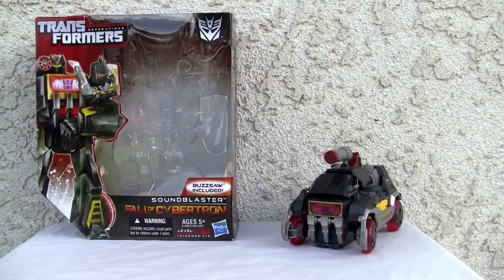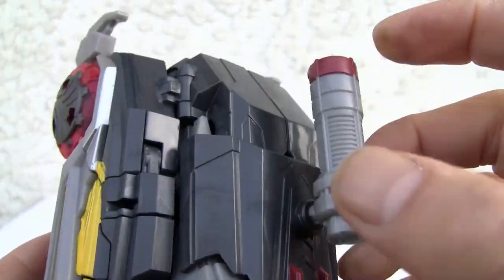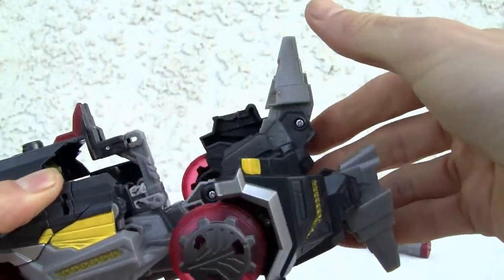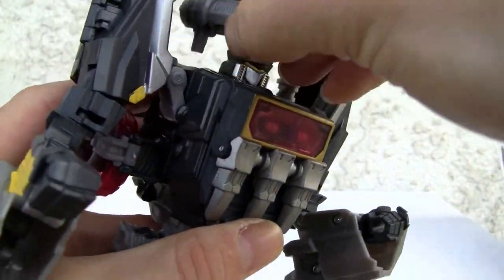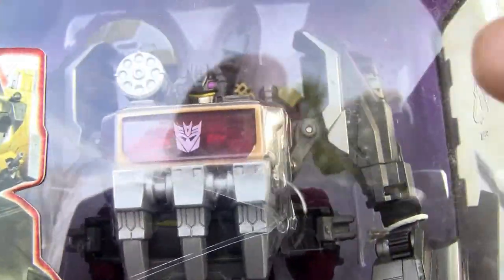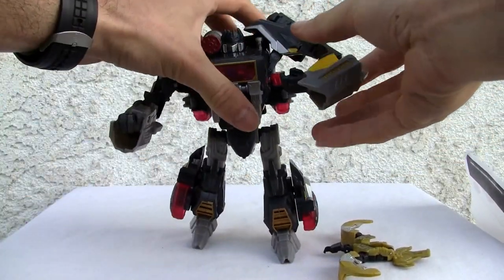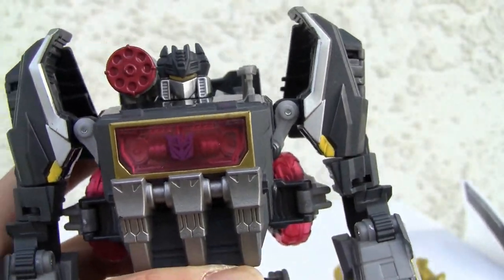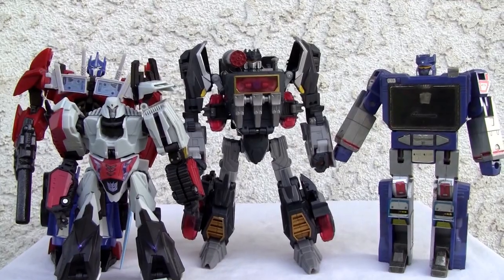Transformers Generations Fall of Cybertron Soundblaster.